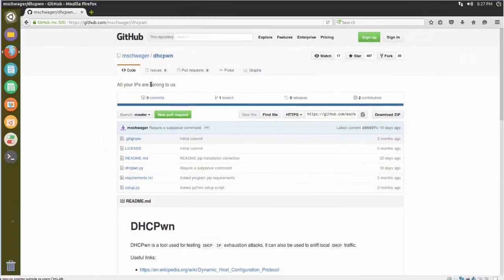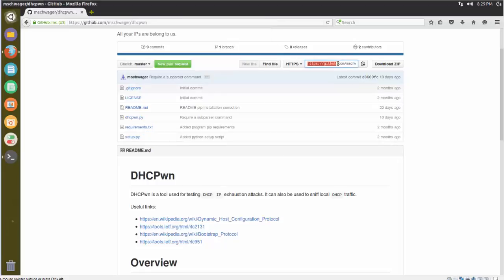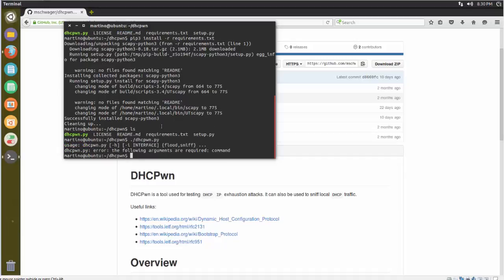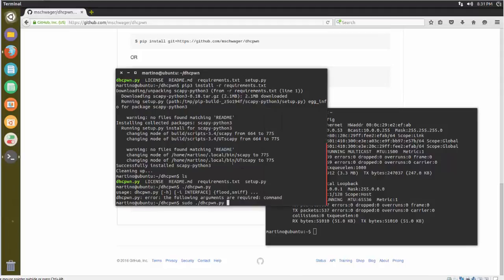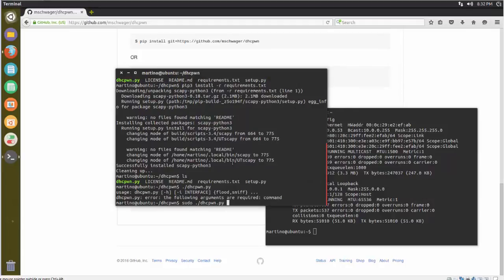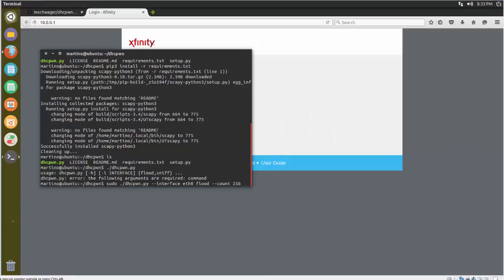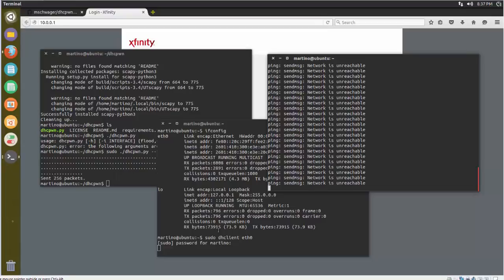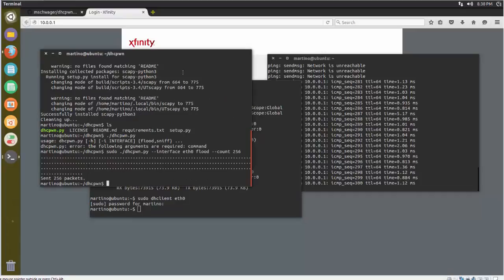GitHub Spotlight: Take Down DHCP Servers With DHCPWN by mschwager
In this video I'm doing a GitHub spotlight on a project called DHCPWN where you can DOS a DHCP server by sending it a bunch of DHCP requests. DON'T try this on networks you don't own.